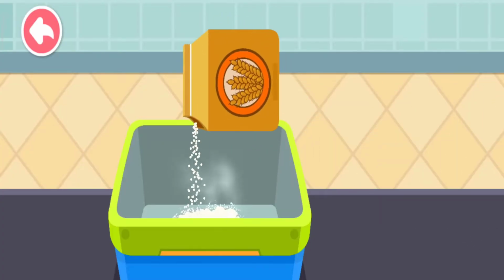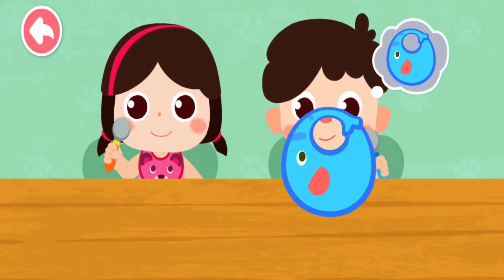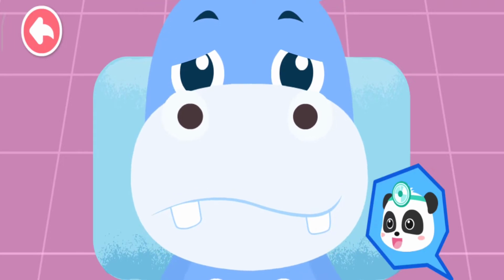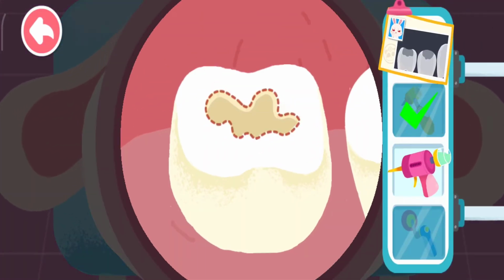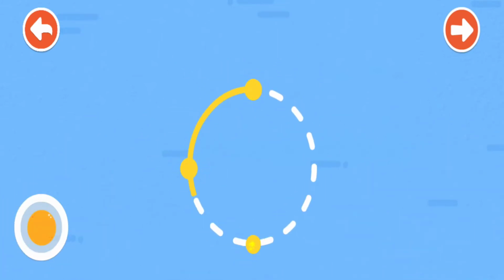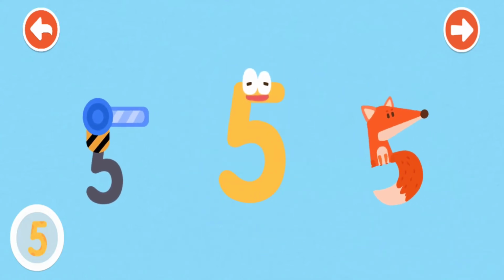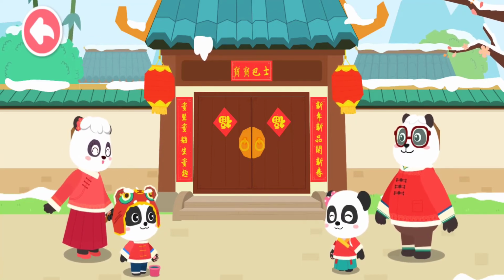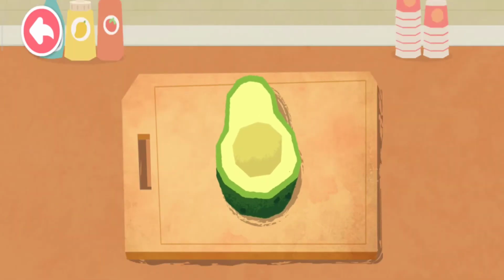Little Panda's Snack Factory,Daily Habits,Dental care,Magic Kitchen,Learning Books,Chinese Customs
Little Panda's Snack Factory,Daily Habits,Dental care,Magic Kitchen,Learning Books,Chinese Customs,Get Organized,Cooking Restaurant

Little Panda's Snack Factory is now open!

This is a new children's game from BabyBus.

Here, children can try their hand at snack-making!

Ingredient selection
There are so many ingredients in the little panda's kitchen, like fruits and sugar... Children can make their very own treats by following the recipes provided!
Cookie-making
Mix the ingredients like the flour and eggs, and knead the mixture to make a ball of dough. Shape the cookies using the machine, and then place the cookies into the oven!
Chocolate-making
Mix together the cocoa powder, sugar, and milk, etc. Then, pour the chocolate mixture into the mold, and then place it into the refrigerator to chill!
Jelly-making
Choose a fruit that you are fond of, and then make juice with it. Add gelatin and sugar, and then mix them well. Add fruit bits to make an even tastier jelly.
Rewards
The child will earn coin rewards upon completion of the snack-making process. Coins can be used to unlock more ingredients!

You can make even more food at the Little Panda's Snack Factory.

Come and try out this game by BabyBus!

This is a game that BabyBus has specially designed for children. It is a game that allows children to enjoy the pleasure of cooking, extend their imaginations, and to design the shapes of their snacks.